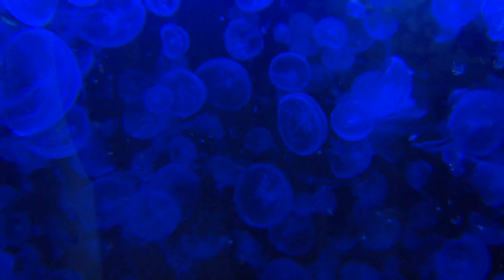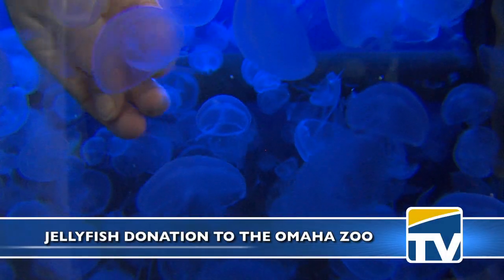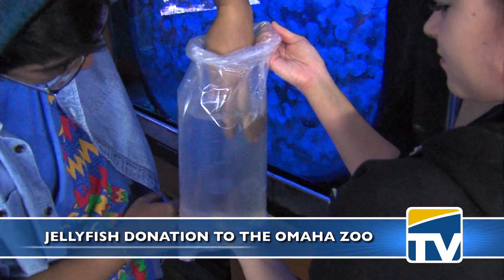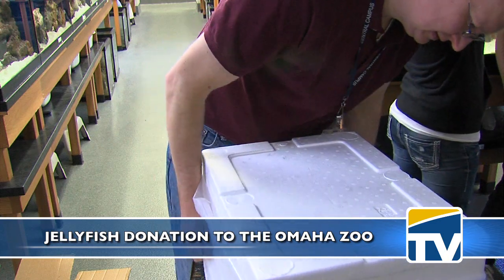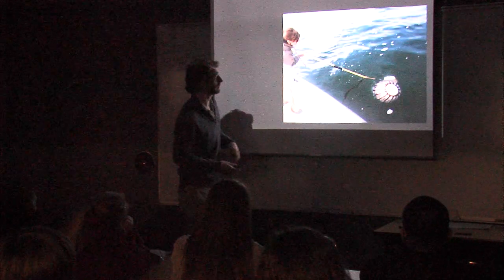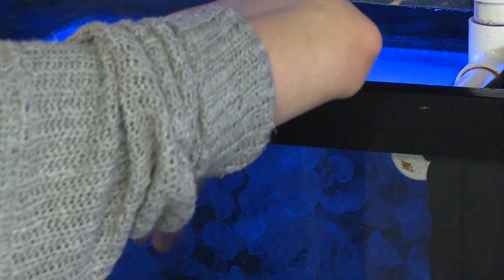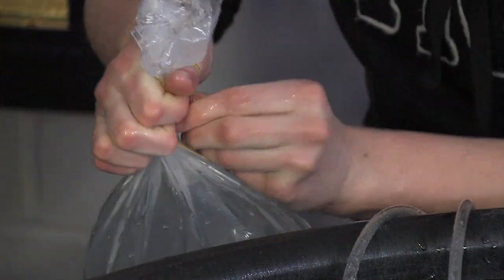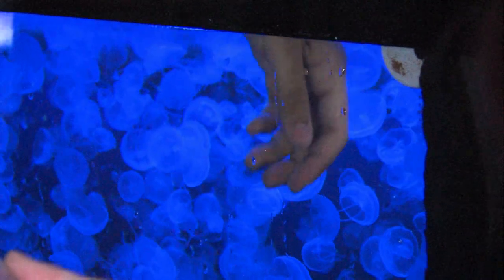Central Donates Jellyfish - DMPS-TV News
After a classroom presentation on jellyfish from Mitch Carl and Andy Hinrichs from Omaha's Henry Doorly Zoo, Marine Biology students at Central Campus bagged their surplus jellyfish and donated them to the zoo on February 7th. Kirk Embree who teaches Marine Sciences at Central says it's a small way of paying back the aquariums that have donated to his program.